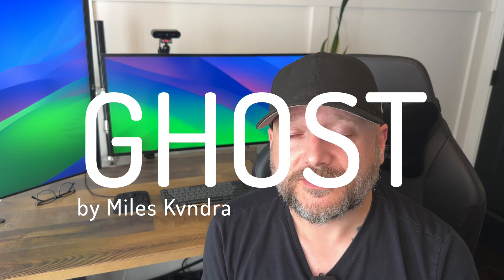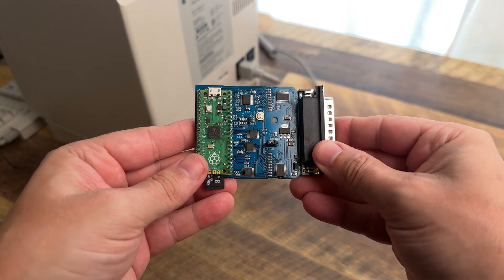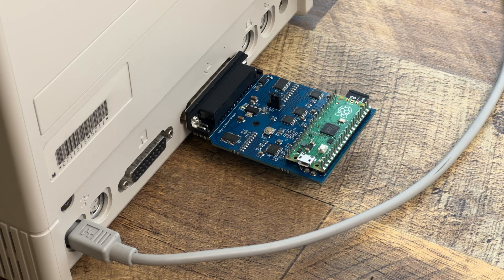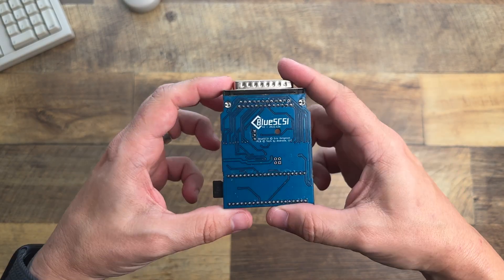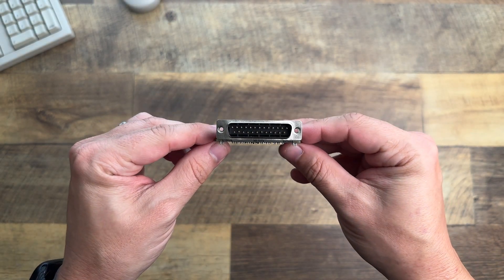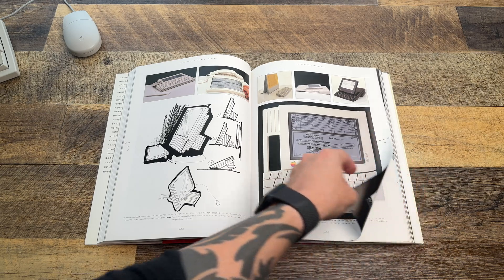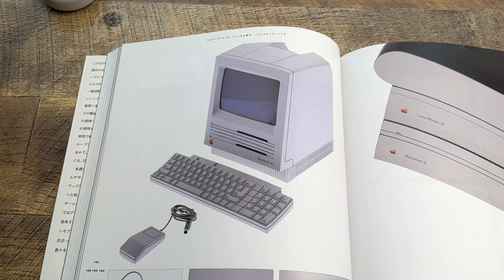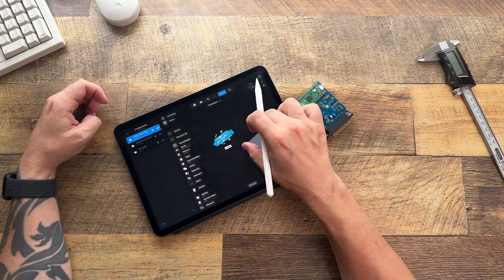I 3D printed an “Apple” case for the BlueSCSI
With the BlueSCSI v2 out, I had to think of a good way to make it blend in to my retro setup and a custom case seemed like the right thing to do! I love Apple's late 80s & early 90s design language so I decided to give it a shot.

In this video I'll show you how I laid out the case in CAD and the whole process for a 3D resin print including my techniques with color matching the resin. Hope you pick up on a few tips and tricks and enjoy the video!

Also thanks again to @kvndramvsic for the awesome backing track for today's video.

Chapters:
0:00 - Intro
0:42 - Measuring the BlueSCSI
0:57 - Apple Design Inspiration
1:08 - Modeling the BlueSCSI in Shapr3D (iPad)
1:32 - Modeling the case in Shapr3D (Desktop)
2:20 - Creating the cutout for the Apple Logo
2:47 - Slicing for printing
2:53 - Color matching & mixing the resin
3:32 - Print attempt 1
3:42 - Cleaning the vat & leveling the bed
3:42 - Tweaking the design & supports
4:01 - Print attempt 2
4:11 - Print attempt 3
4:45 - Cleaning & Curing
4:58 - Test-fit, Sanding & Magnets
5:58 - Fitting the Apple Logo
6:36 - Adding the LED
7:35 - Making it better
7:51 - Adding labels (dry transfers)
8:28 - Sealing
9:04 - Final testing

Tools:
CAD
Slicer - CHITUBOX Pro
Printer - Elegoo Mars Saturn 2 8k (elegoosaturn)

"Ghost" by Miles Kvndra. Used with explicit permission by the original artist.